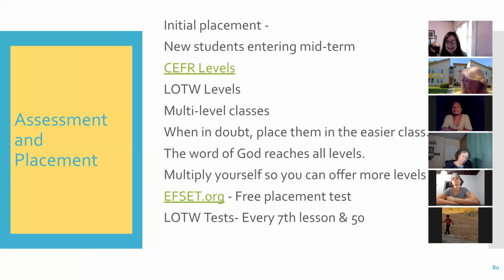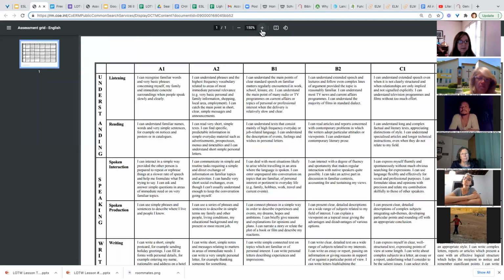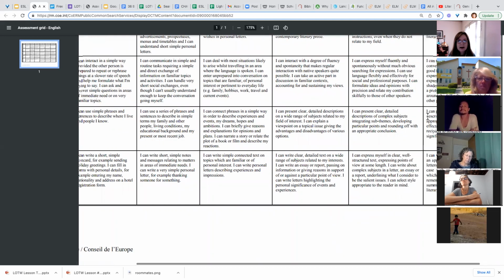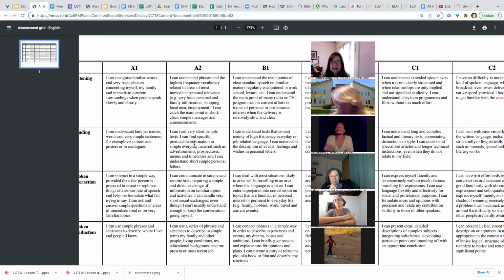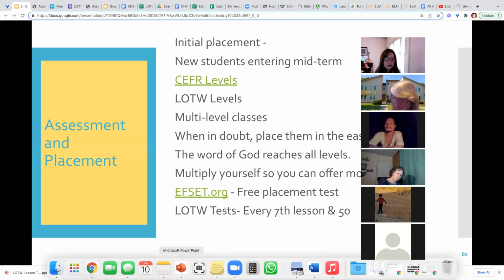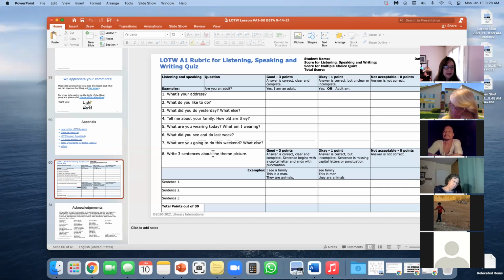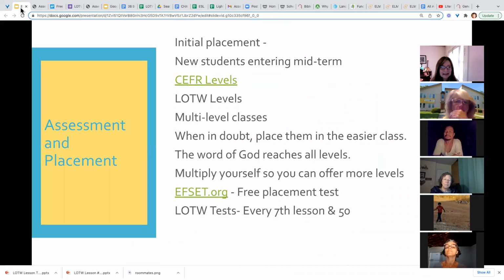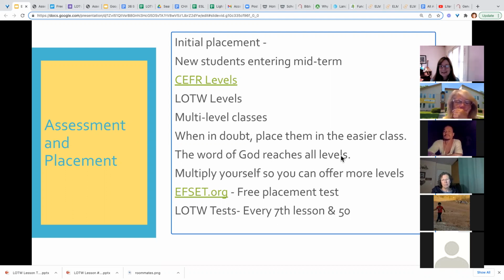Webinar - Placing learners in the correct level class